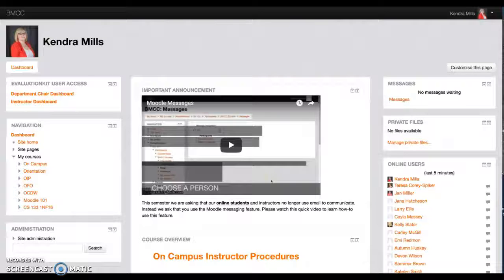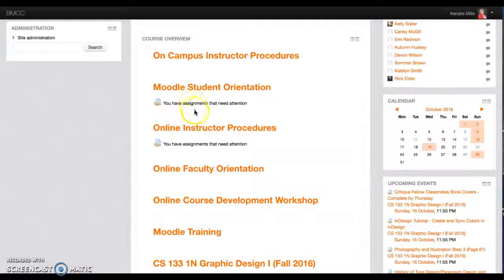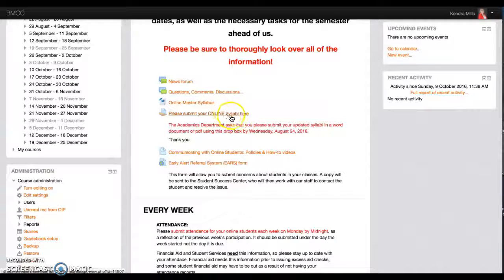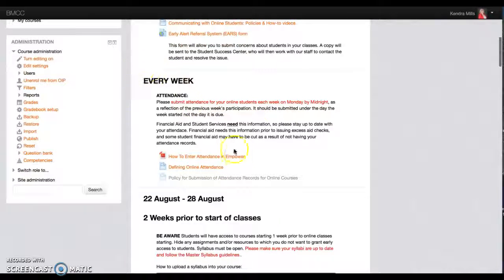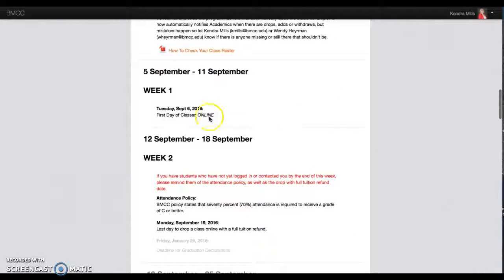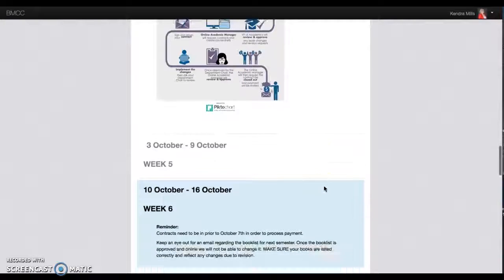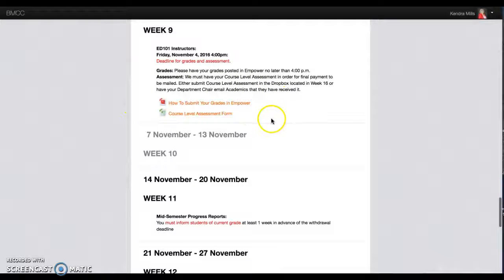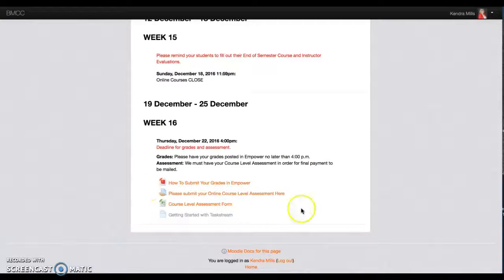Online Instructor Procedures Course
This video will give you a run down of what is in the Online Instructor Procedures Course